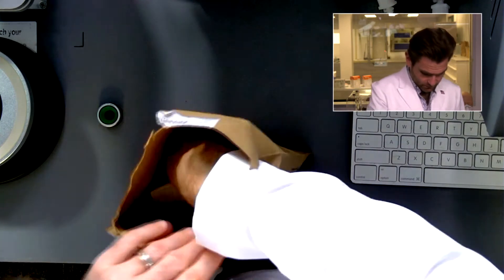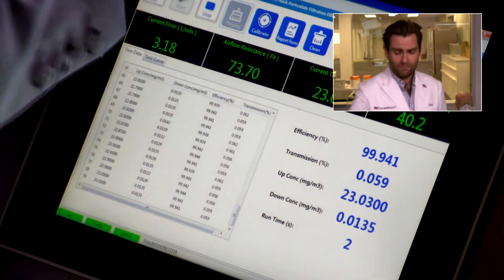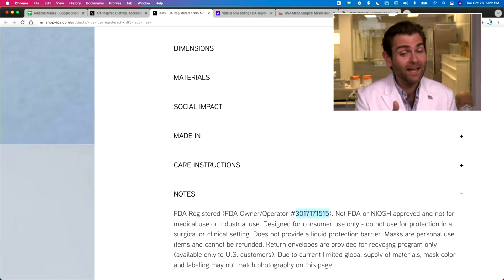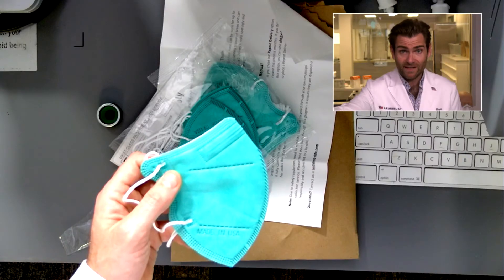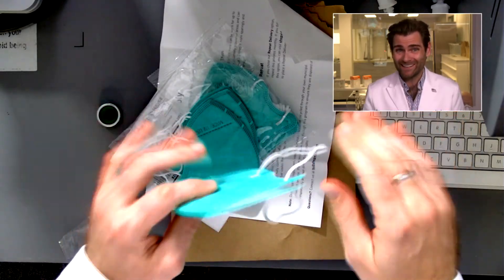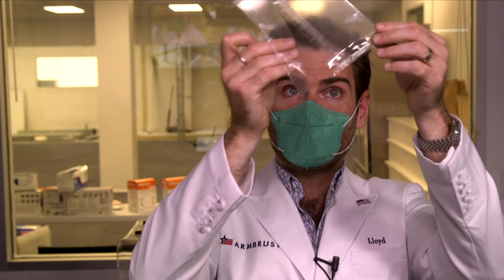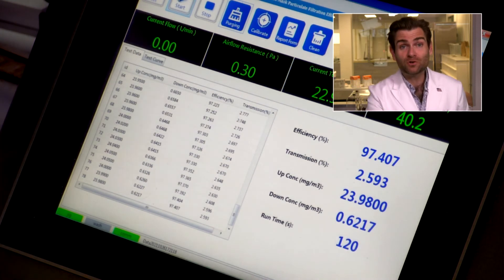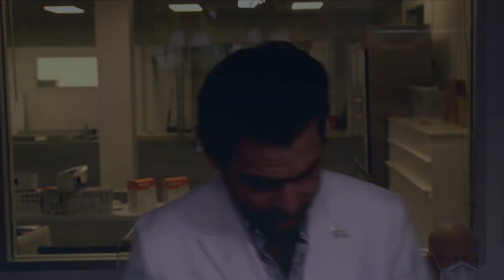It just doesn't make Lloyd feel good - Vida FDA Registered Kids Mask with KN95 Protection Review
Vida FDA Registered Kids Mask with KN95 Protection manufactured by MI Technologies Inc

Lloyd Armbrust
13501 Immanuel Rd